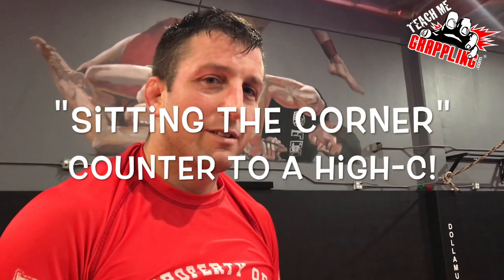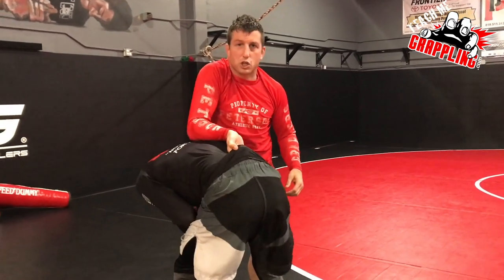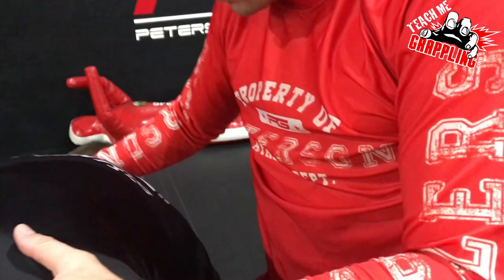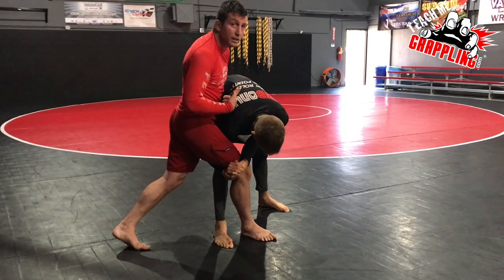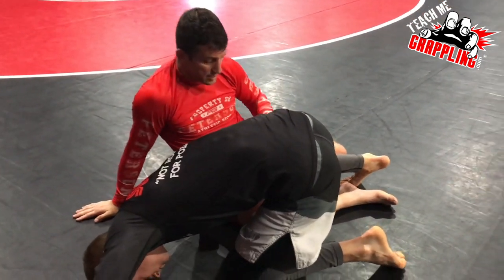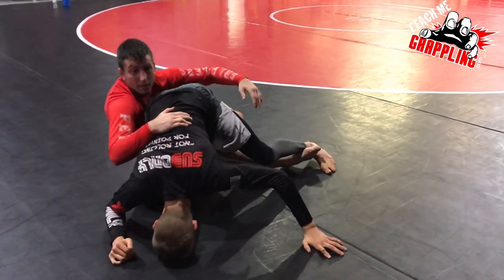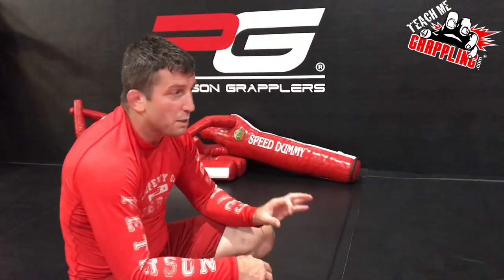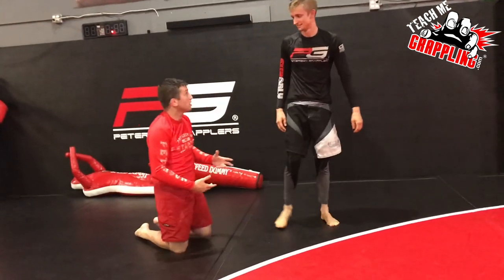"Sitting the Corner" COUNTER to a High Crotch Single!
This video demonstrates how to execute what I call the "Sitting the Corner" counter to a high crotch single. One of my subscribers "I shouldn't be debating on the Internet but," sent me a link of Luke Rockhold vs Tim Boetsch. Here is the link so you can reference the technique in action at 3:12. Check out the details and you are sure to find something useful! More videos to come!